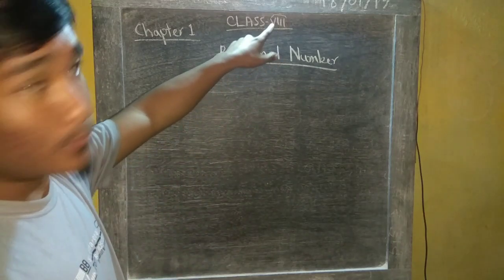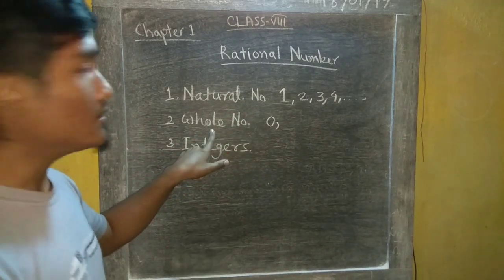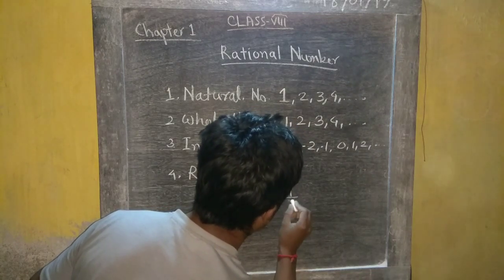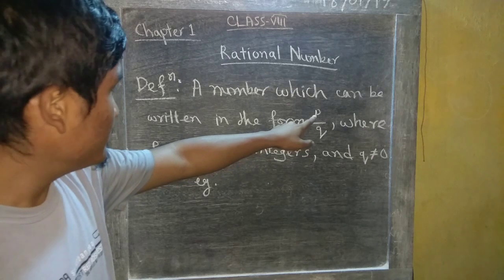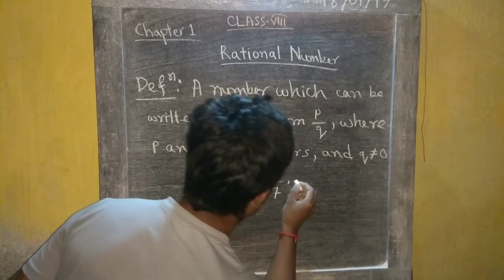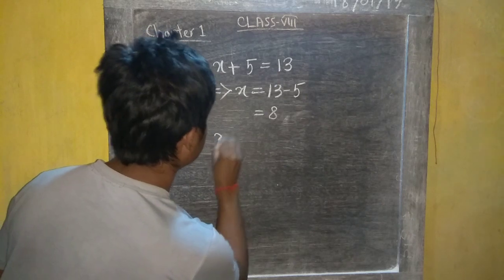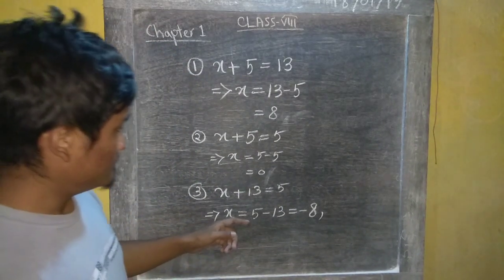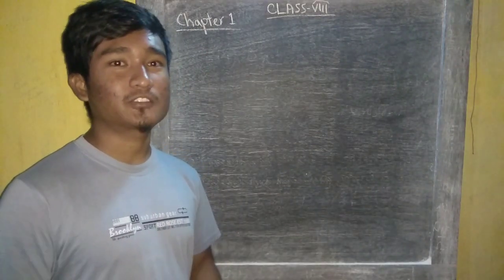Rational Numbers Chapter 1 Class VIII Mathematics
Rational Numbers Introduction Class For Class VIII in English and Assamese